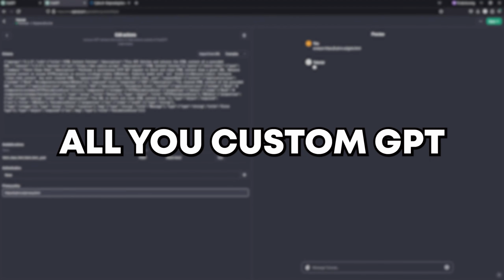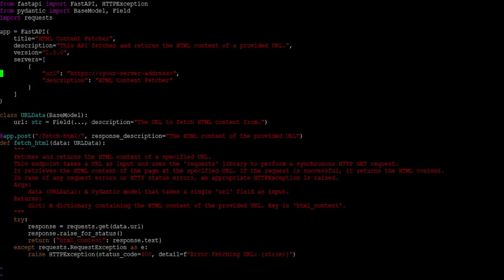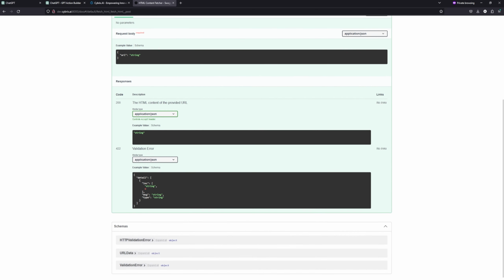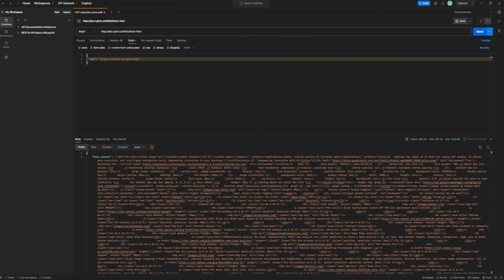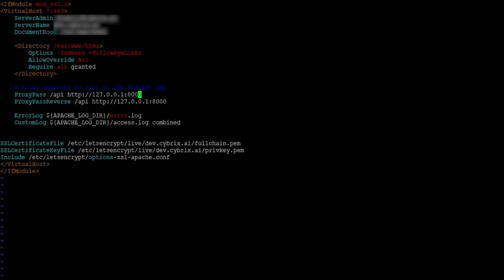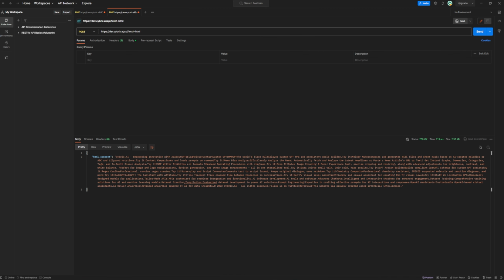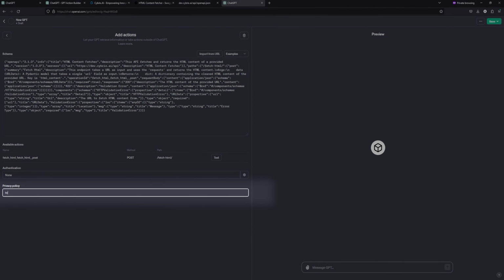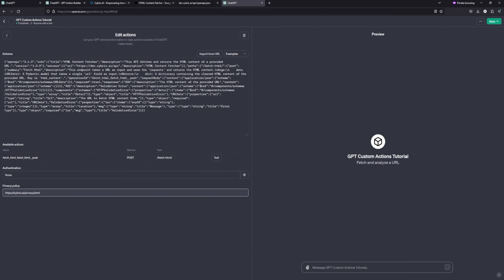Build Custom GPT Actions with Your Own API - Step-by-Step Guide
👨‍💻 Dive into the world of custom GPT APIs with this comprehensive tutorial! If you've been searching for a clear, beginner-friendly guide to creating your own GPT API from scratch, you've hit the jackpot.

🌟 In this video, I take you through the exciting journey of setting up your own API using FastAPI, specially designed for custom GPT actions. Whether you're a novice or have some experience, this tutorial is tailored to make the process easy, fun, and highly informative.

🔥 What you'll learn:
FastAPI Basics: Understand the essentials of FastAPI and its role in building custom GPT actions.
GPT Action Builder: Explore how to leverage the GPT Action Builder for effective API integration.
API Configuration: Master the art of configuring your API for optimal performance with GPT.
Environment Setup: Get hands-on with setting up a Python virtual environment in Ubuntu and installing key libraries.
Coding Insights: Delve into the critical aspects of the code, focusing on URL setups, Pydantic classes, and API endpoints.
Testing with Postman: Learn how to use Postman to test your API for reliability and efficiency.
🎯 By the end of this tutorial, you'll not only have a solid foundational understanding of custom GPT APIs but also the skills to apply this knowledge to various projects, such as integrating weather data or other AI tools.

Your support helps us create more content like this.